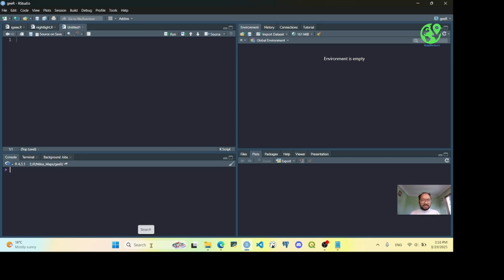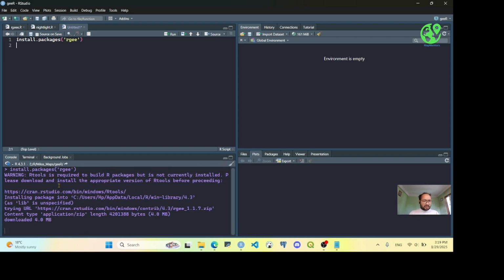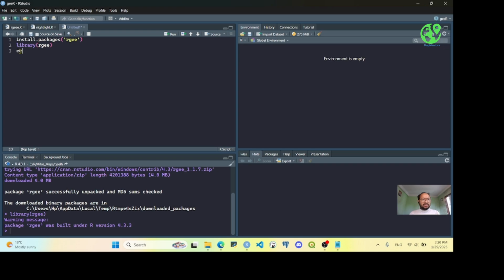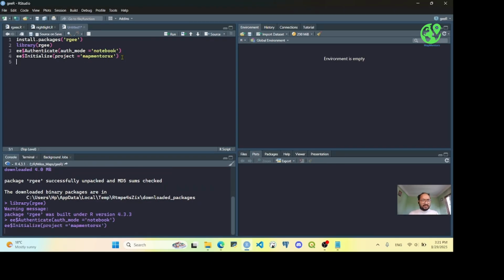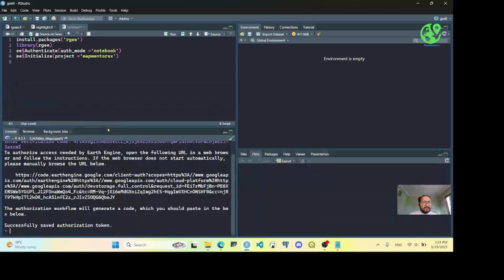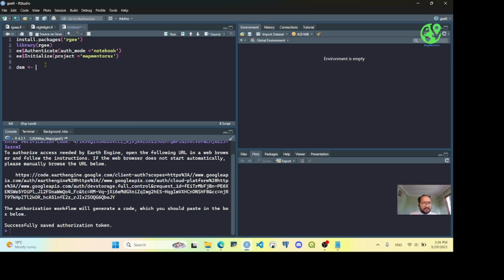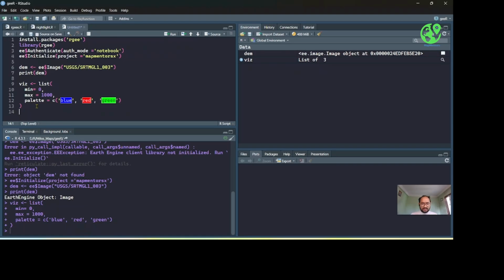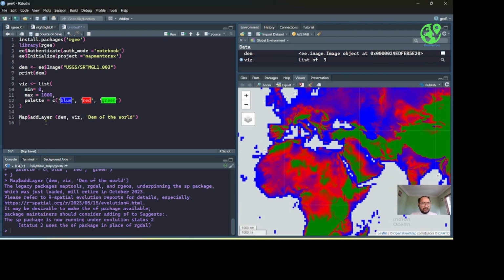Google Earth Engine API for R (Remote Sensing using RStudio) Part 1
In this tutorial, we'll walk you through how to use the Google Earth Engine (GEE) API in R with the *rgee* package to display a Digital Elevation Model (DEM) of the world. Whether you're a beginner or looking to expand your geospatial analysis skills, this guide covers everything from setting up your environment to visualizing elevation data.

What you’ll learn:
- How to install and set up the *rgee* package in R
- Connecting your R environment with Google Earth Engine
- Loading and visualizing a Digital Elevation Model (DEM) from GEE
- Customizing the DEM display and working with geospatial data in R

By the end of this tutorial, you’ll be ready to start integrating Google Earth Engine data with R for your own spatial analysis projects!